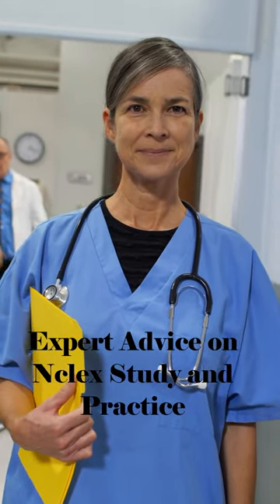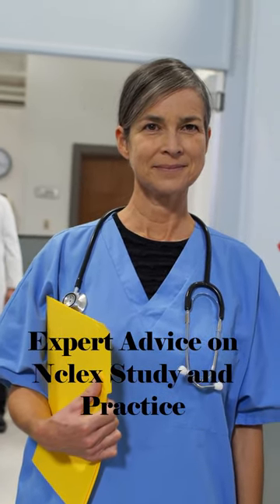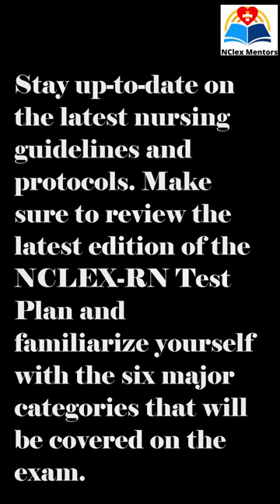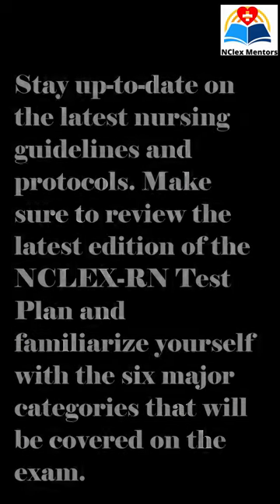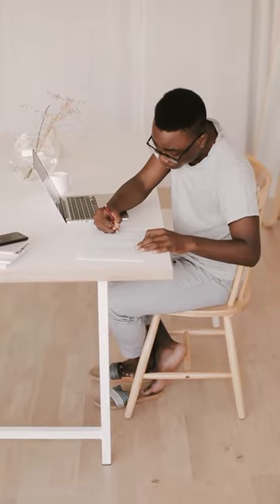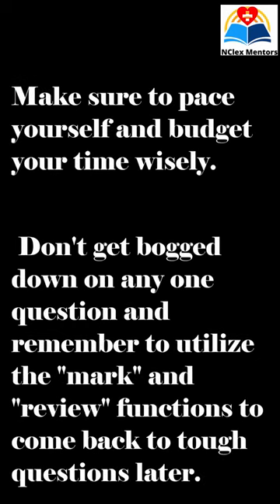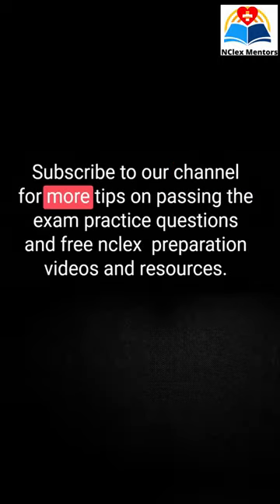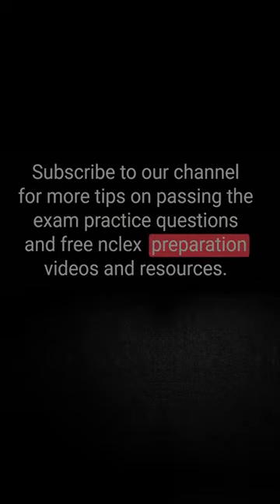Mark klimek nclex review. Expert Advice on Passing New Nclex or Next Generation NClex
This channel helps students to prepare for next generation nclex or new nclex or ngn.
I highly suggest my students to go through mark klimek nclex review.
This channel / channel handle belongs to nclexmentors.